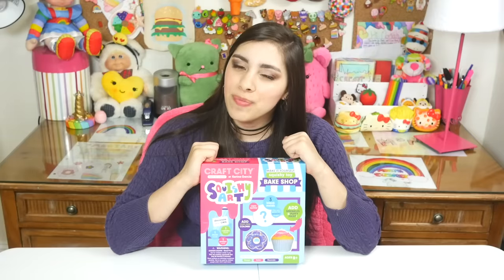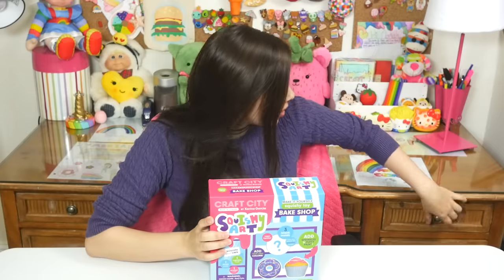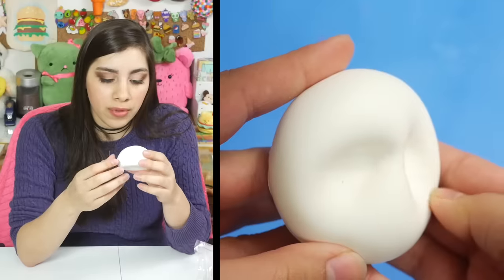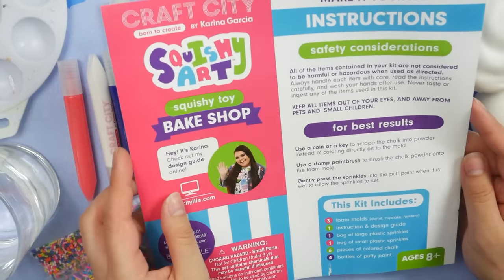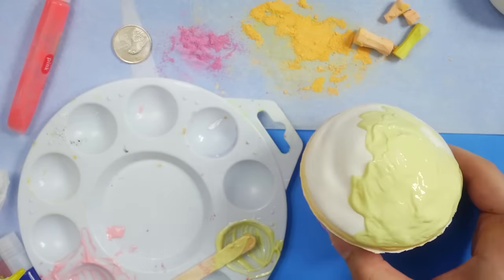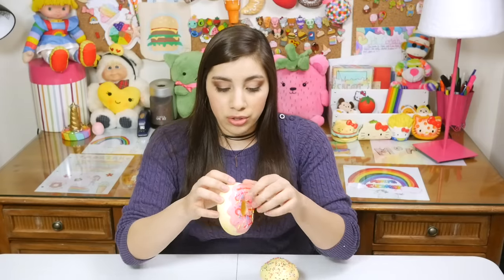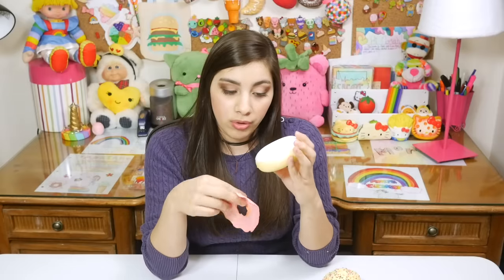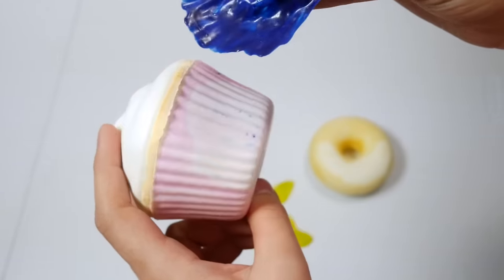Karina Garcia DIY Squishy Kit Review *SHOCKING*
Hopefully all you Karina fans understand that I really wanted to give this product a good review. BUT, you just have to watch to see what happens.

This kit was HIGHLY requested by you guys. I was super nervous about it because I am not out to get anyone and I don't want to be attacked by a million Karina Garcia fans for saying anything negative. BUT I still felt I needed to be honest about this product.

I still feel like I could have done something wrong to get these results. But I honestly WANTED this to work.

AND

WHERE TO BUY MY BOOK: